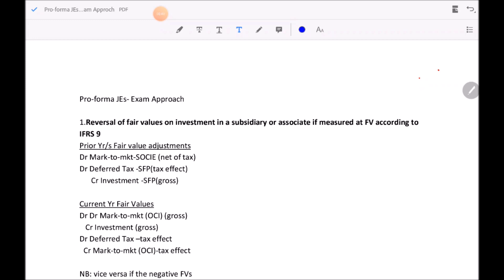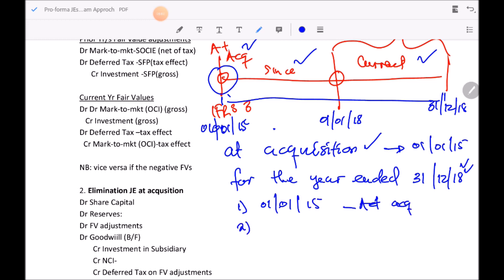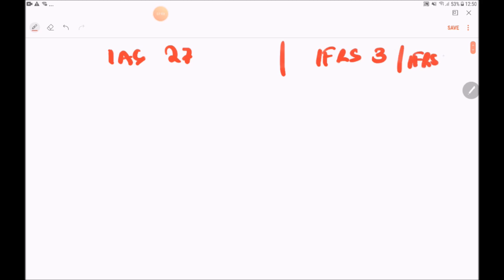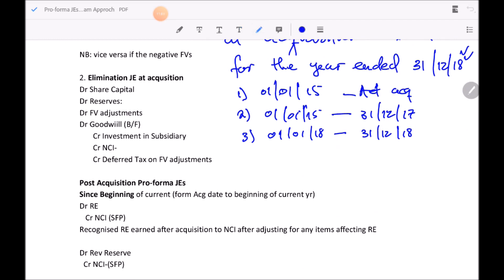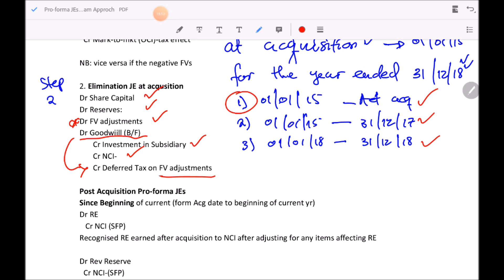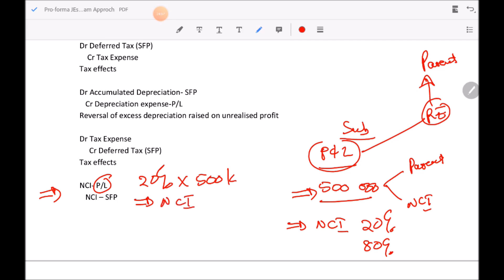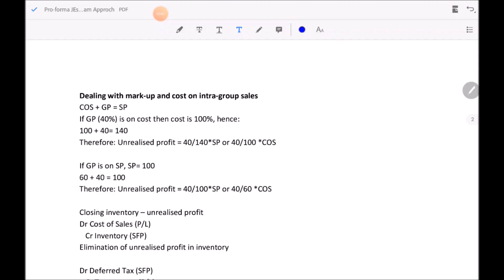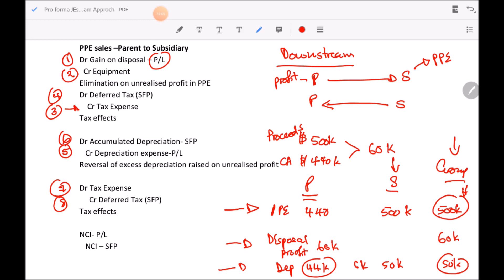Consolidation L1 Class Supplement